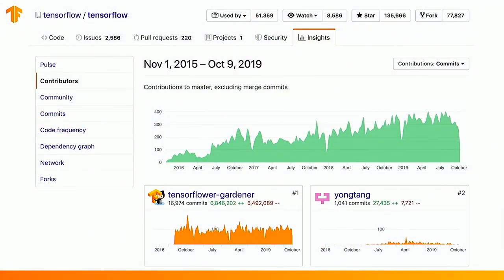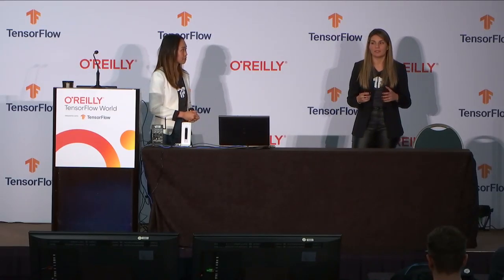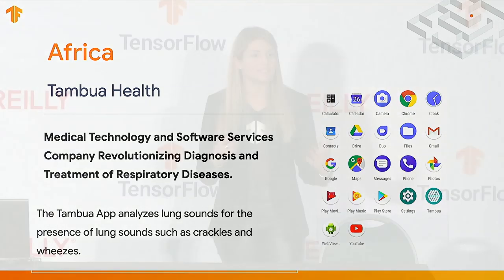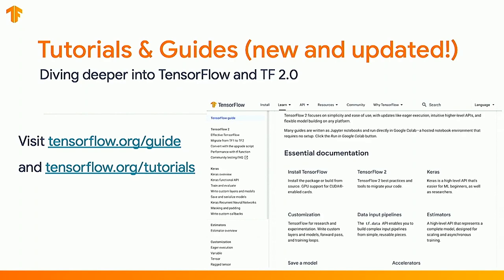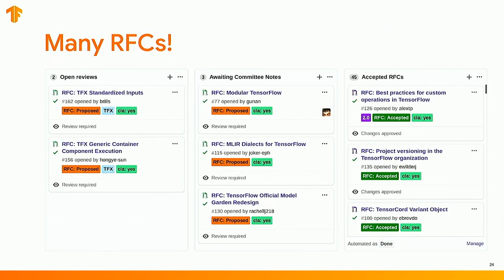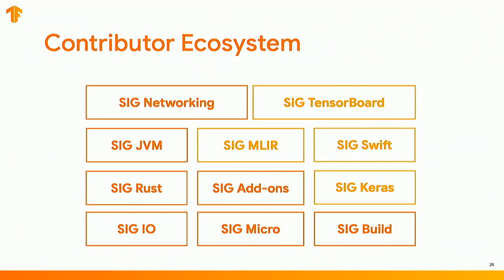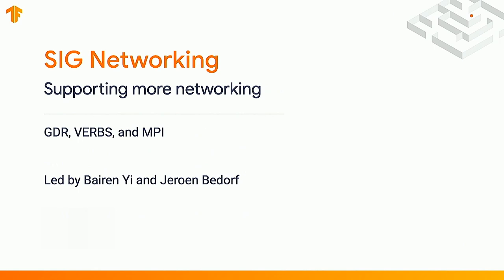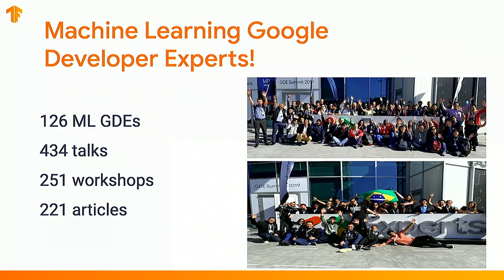Getting involved in the TensorFlow community (TF World '19)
Large scale open source projects can be daunting, and we want TensorFlow to be accessible to many contributors. In this talk, we will outline some great ways to get involved in TensorFlow, explain how its design and development works.

Presented by: Joana Carrasqueira, Nicole Pang